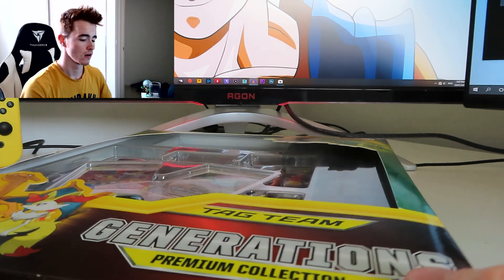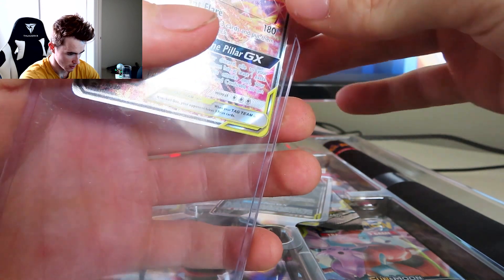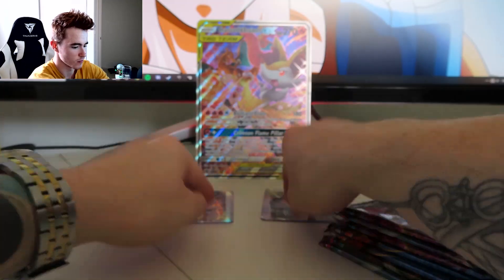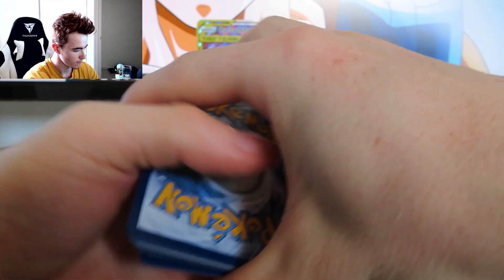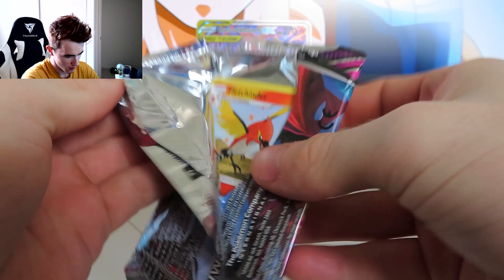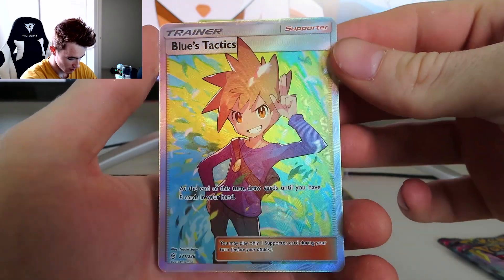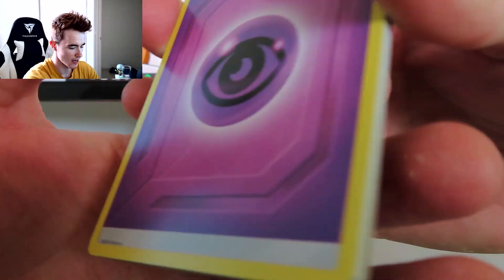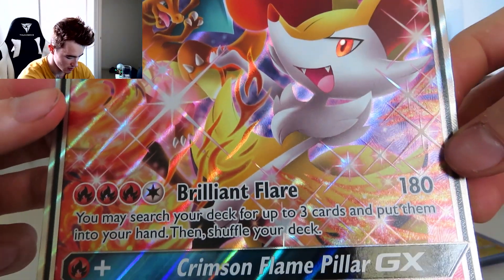POKEMON TAGTEAM GENERATIONS BOX OPENING!!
Back with another unboxing!! And we got a good one!!

Sword and Shield boosters are almost here, can't wait to get my hands on them!!